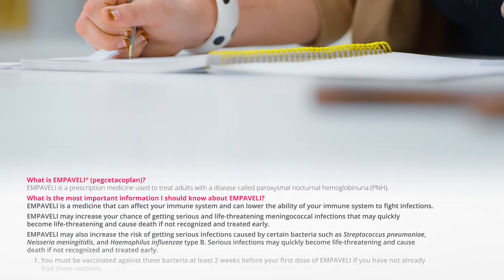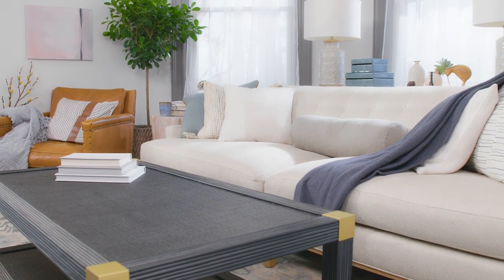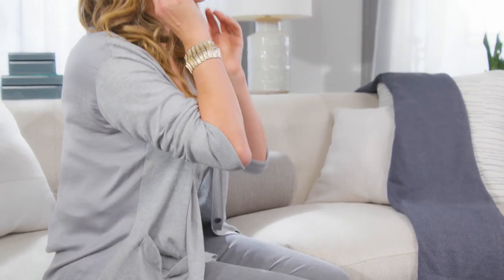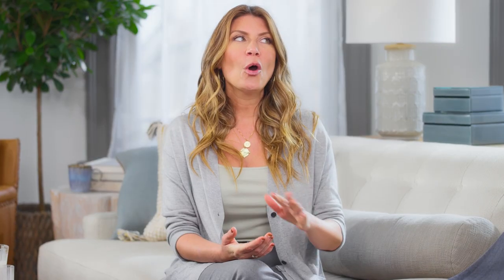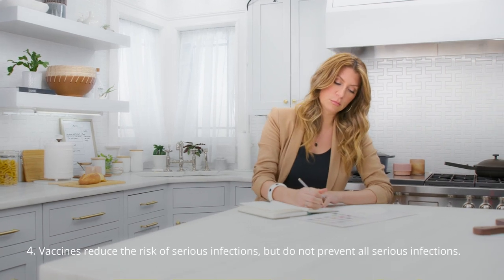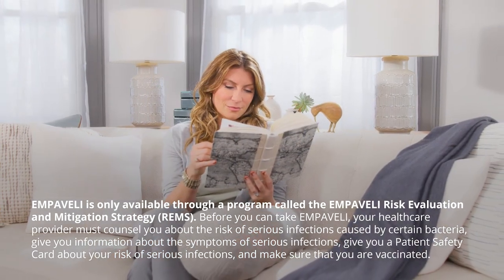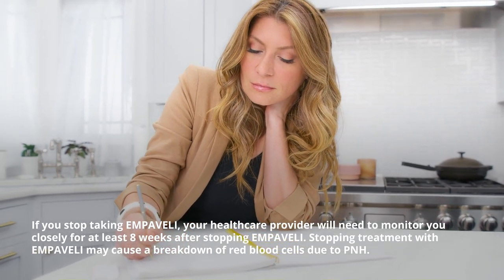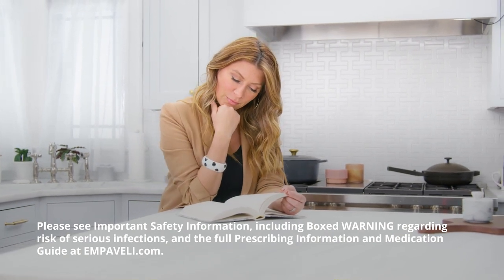Self-infusion at home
Creating your ideal environment for self-infusion, with interior designer Genevieve Gorder.

EMPAVELI (pegcetacoplan) is a prescription medicine used to treat adults with a disease called paroxysmal nocturnal hemoglobinuria (PNH).

• EMPAVELI can lower the ability of your immune system to fight infections. It may increase your chance of getting serious and life-threatening meningococcal infections and serious infections caused by certain bacteria such as Streptococcus pneumoniae, Neisseria meningitidis, and Haemophilus influenzae type B. These infections may quickly become life-threatening and cause death if not recognized and treated early.

1. You must be vaccinated against these bacteria at least 2 weeks before your first dose of EMPAVELI if you have not already had these vaccines.
2. If your healthcare provider decides that urgent treatment with EMPAVELI is needed, you should receive the required vaccinations as soon as possible and you should also receive 2 weeks of antibiotics with your vaccinations.
3. If you have been vaccinated against these bacteria in the past, your healthcare provider will decide if you need additional vaccinations before starting EMPAVELI.
4. Vaccines reduce the risk of serious infections, but do not prevent all serious infections. Call your healthcare provider or get emergency medical care right away if you get any of these signs and symptoms of a serious infection:
• fever with or without shivers or the chills
• fever and a rash
• shortness of breath
• extreme pain or discomfort
• headache with nausea or vomiting
• high heart rate
• headache and a fever
• headache with a stiff neck or stiff back
• confusion
• muscle aches with flu-like symptoms
• clammy skin
• eyes sensitive to light

Your healthcare provider will give you a Patient Safety Card about the risk of serious infections. Carry it with you at all times during treatment and for 2 months after your last EMPAVELI dose. It is important to show this card to any healthcare provider to help them diagnose and treat you quickly.

EMPAVELI is only available through a program called the EMPAVELI Risk Evaluation and Mitigation Strategy (REMS). Before you can take EMPAVELI, your healthcare provider must counsel you about the risk of serious infections caused by certain bacteria, give you information about the symptoms of serious infections, give you a Patient Safety Card about your risk of serious infections, and make sure that you are vaccinated.

Do not take EMPAVELI if you:
• Are allergic to pegcetacoplan or any of the ingredients in EMPAVELI.
• Have not been vaccinated against Streptococcus pneumoniae, Neisseria meningitidis, and Haemophilus influenzae type B, unless your healthcare provider decides that urgent treatment with EMPAVELI is needed.
• Have a serious infection caused by the previously mentioned bacteria.

Before starting EMPAVELI, tell your healthcare provider if you:
• Have an infection or fever.
• Are pregnant or plan to become pregnant. EMPAVELI may harm your unborn baby. Females who are able to become pregnant should have a pregnancy test before starting treatment and use an effective method of birth control during treatment with EMPAVELI and for 40 days after the final dose.
• Are breastfeeding or plan to breastfeed. You should not breastfeed during treatment with EMPAVELI and for 40 days after the final dose.

Tell your healthcare provider about all the vaccines you receive and medicines you take, including prescription and over-the-counter medicines, vitamins, and herbal supplements which could affect your treatment.

If you stop taking EMPAVELI, your healthcare provider will need to monitor you closely for at least 8 weeks after stopping EMPAVELI. Stopping treatment with EMPAVELI may cause a breakdown of red blood cells due to PNH.

Allergic reactions can happen during your EMPAVELI infusion. Stop your EMPAVELI infusion and tell your healthcare provider or get emergency medical care right away if you get any of these symptoms during your EMPAVELI infusion:
• chest pain
• trouble breathing or shortness of breath
• swelling of your face, tongue, or throat
• feel faint or pass out

The most common side effects of EMPAVELI are injection site reactions, infections, diarrhea, pain in the stomach (abdomen), respiratory tract infection, viral infection, and tiredness.

These are not all the possible side effects of EMPAVELI. Be sure to tell your healthcare provider about any side effect that bothers you or that does not go away.